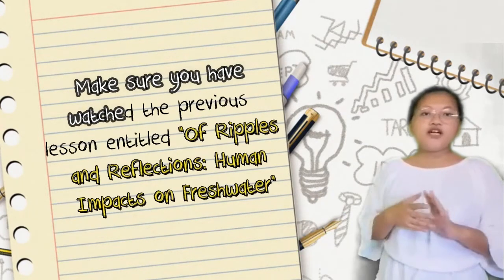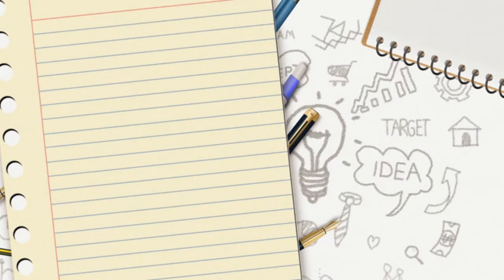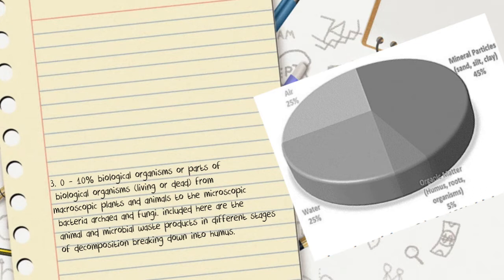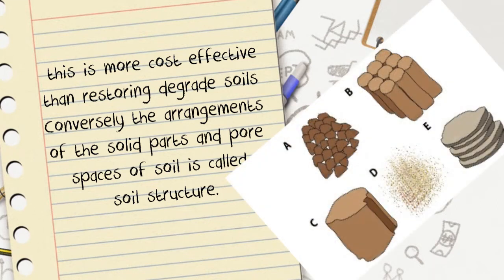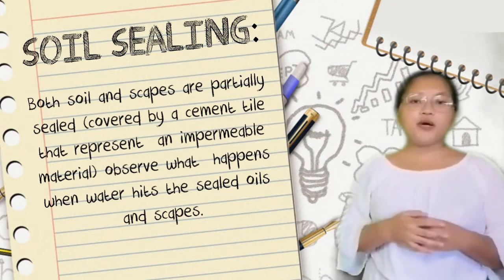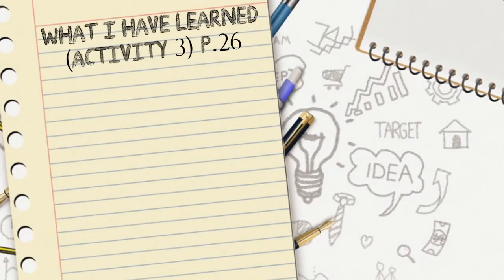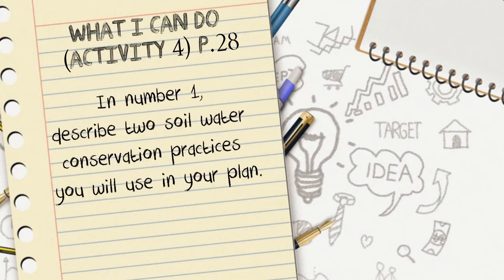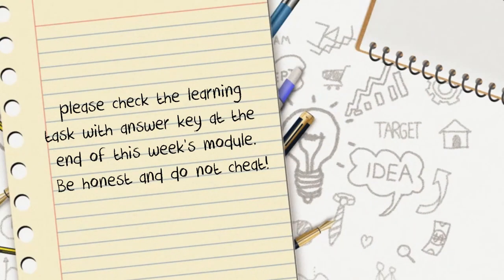Of Dirt and Digs: Human Impacts On Soil (Earth Science Week 6 - Day 2)